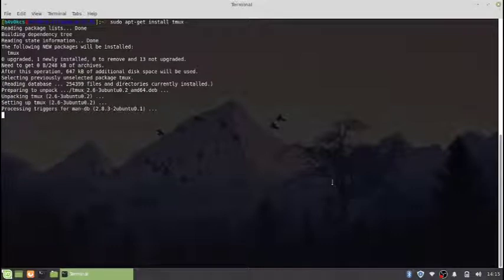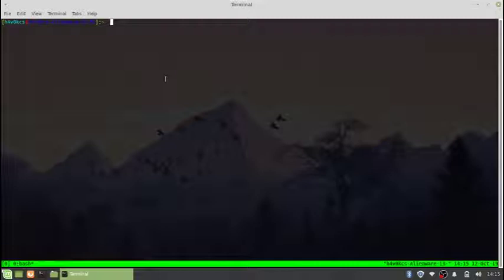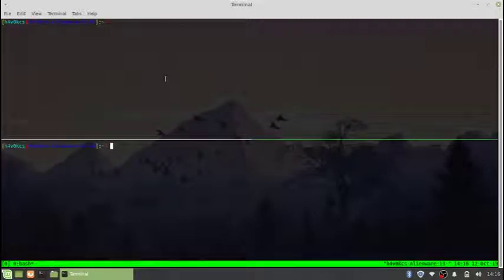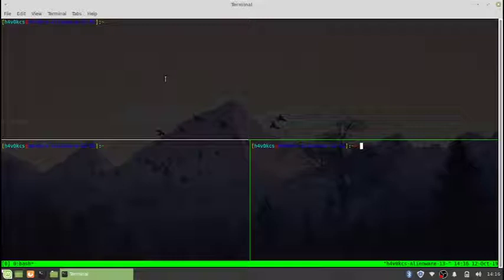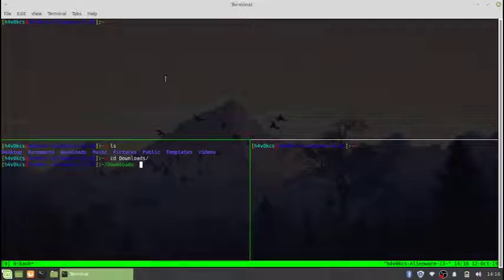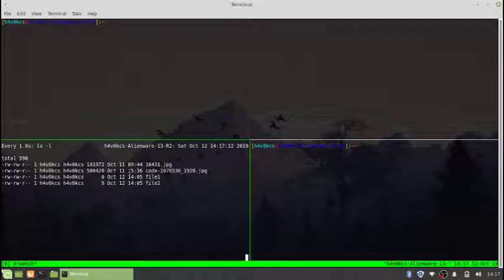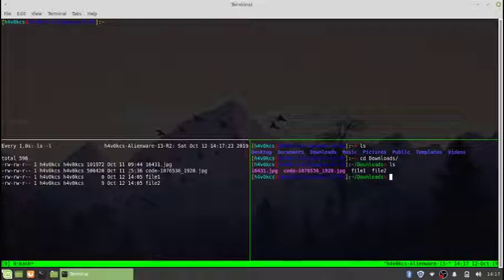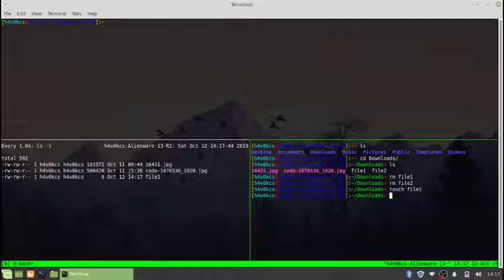Linux Terminal Customization | Tmux Split Windows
Tmux is an extremely powerful tool that I use on a daily basis. I have this installed on Cygwin in a Windows environment, and also on my Linux Mint laptop. There are some fun customization you can do to make the terminal feel more at home. If you've never heard of tmux, search the web for tmux images.

This video is to demonstrate some of the power of Tmux. Instead of fumbling through multiple shells, why not have 1 to rule them all?